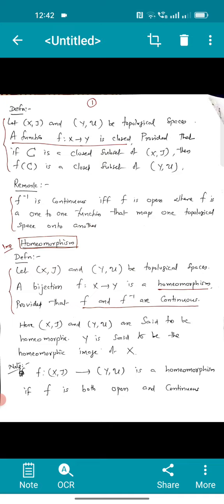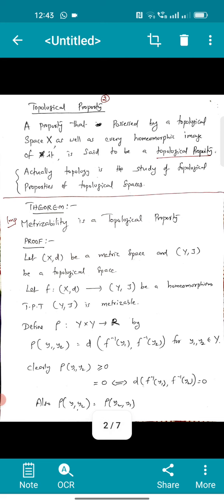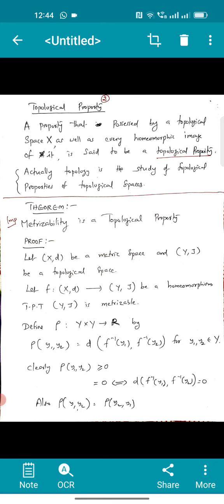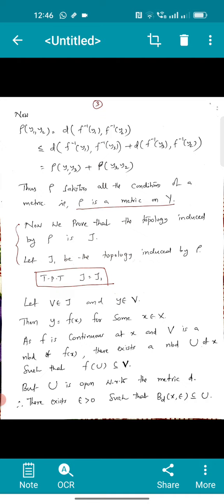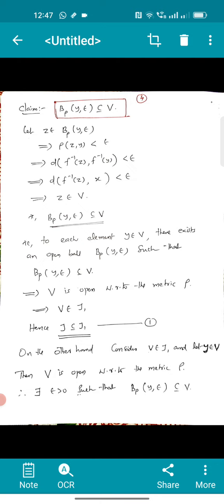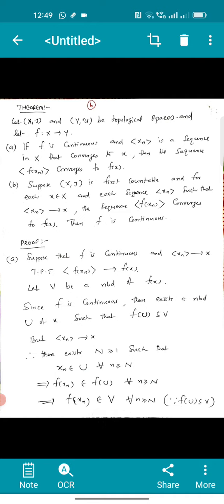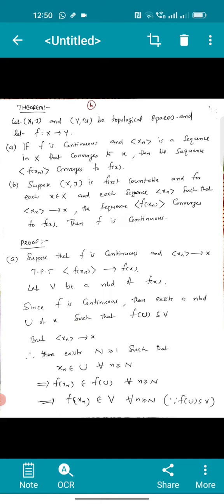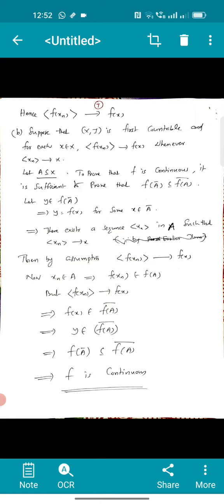TOPOLOGY - I - 1